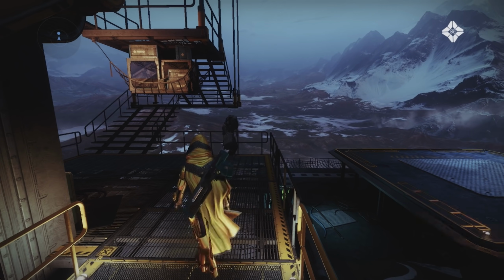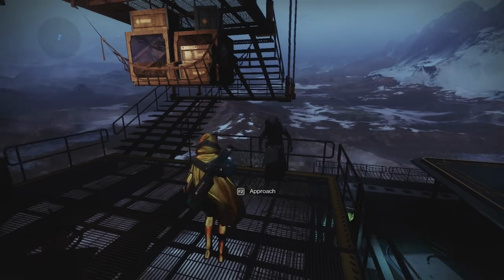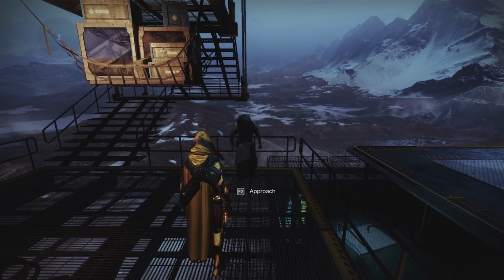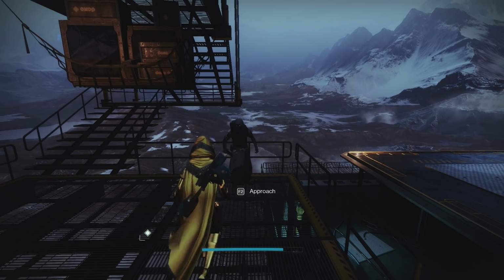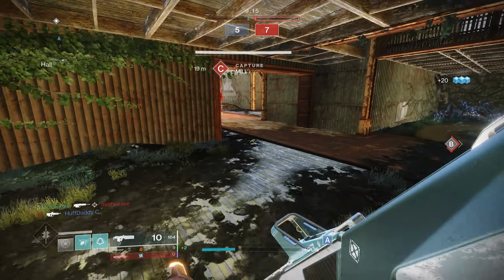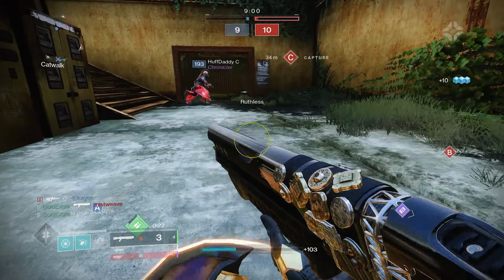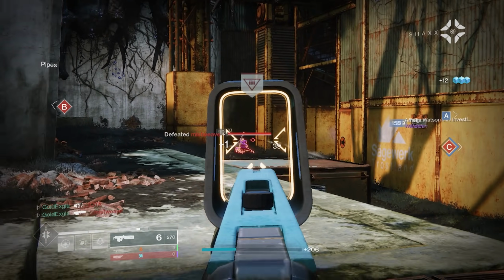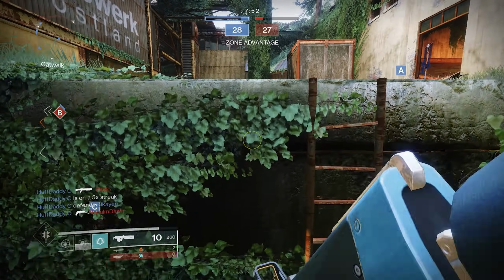Jade Rabbit + Lucky Raspberry = We Ran Out Of Medals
We use this Xur loadout to see if it can be viable in pvp